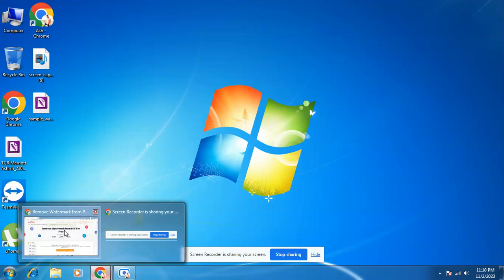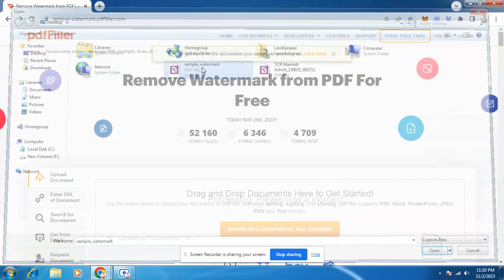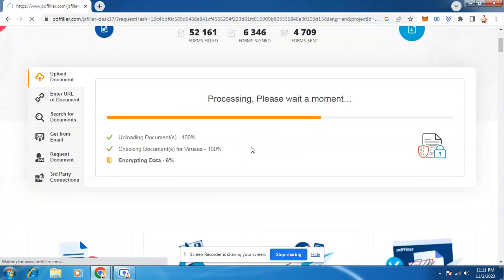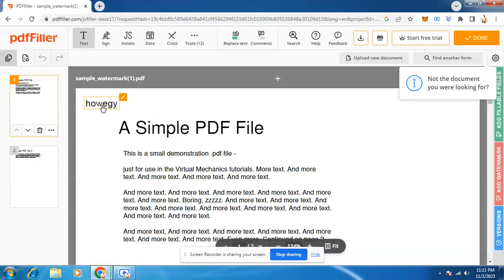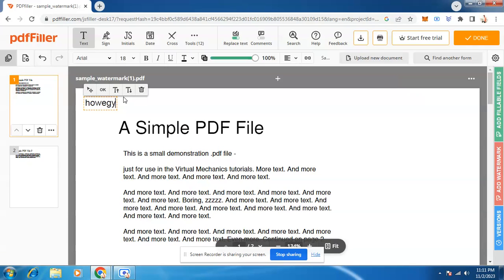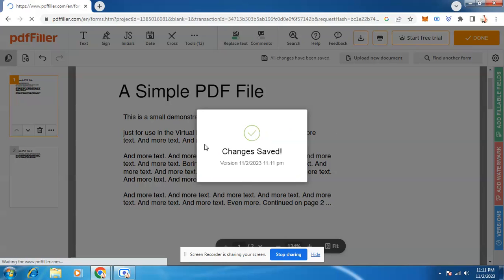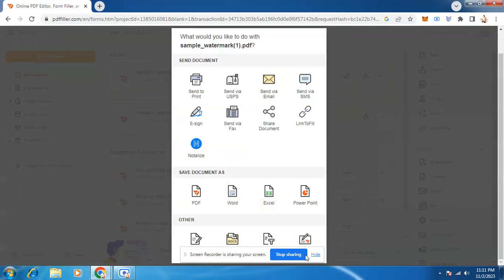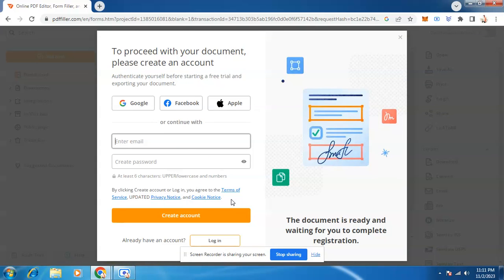Quick & Easy: Remove PDF Watermark in Seconds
In this tutorial, I show you how you can remove watermark from pdf file in less than 60 seconds